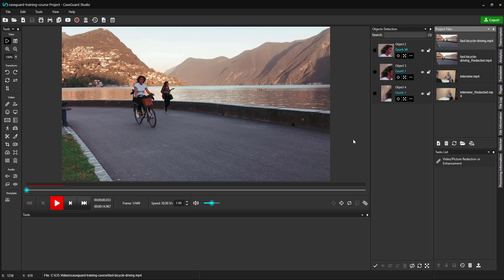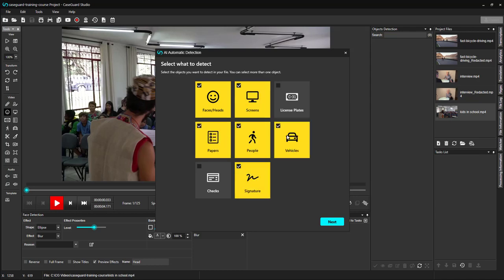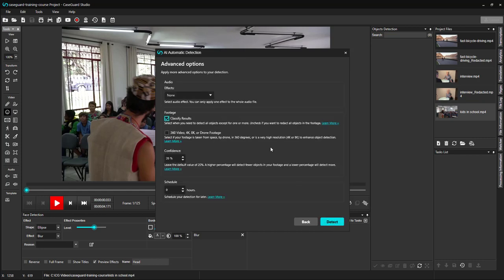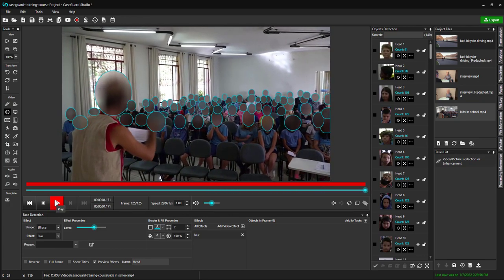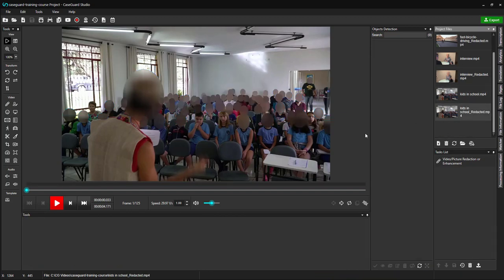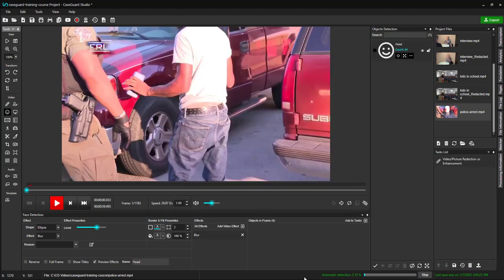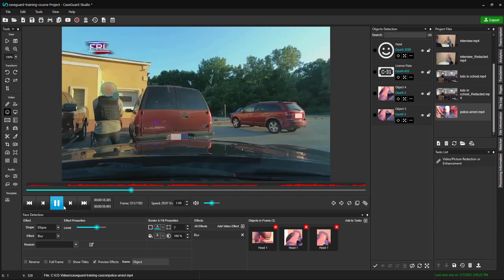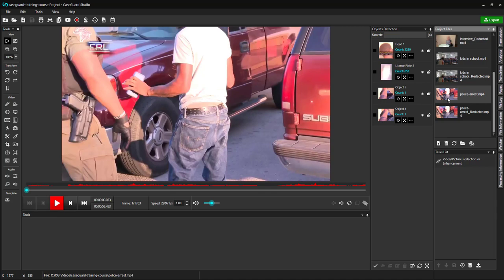AI Automatic Redaction | CaseGuard Studio Training Course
Hi everyone! Welcome back to the CaseGuard studio training course.
In this video, we’re going to cover AI automatic detection, which truly simplifies the video redaction process.
CaseGuard Studio uses powerful machine learning technology, allowing you to perform your redactions as quickly, and as simply, as possible. With just a couple of clicks, you can automatically redact faces, license plates, vehicles, people, screens, checks, and signatures.

First, let's add a file to our project by clicking the “Add files” button. We’re selecting a video with many faces, that would take me hours to redact manually.
To redact video using automatic detection, select the automatic detection button, represented by a smiley face on the left-hand side of your workspace.

The automatic detection pop-up window will open. Here, you can select what objects to detect. You have the option to select faces, screens, license plates, papers, people, vehicles, checks, and/or signatures. You are not limited to selecting one option, you can mix and match to suit your redaction needs.  For this example, let’s select faces click next.

Here, you can select what shape and effect to apply to your redaction. We can stick with the ellipse shape for faces and blur for the effect. You also can adjust the effect level bar.
There are three types of redactions to choose from in this window, standard, which will place a redaction over any faces detected, reverse, which will redact everything but the face, and full-frame, which will redact the entire frame when a face is detected.

Click next – Here, you can choose to apply your redactions to the entire video, or a selected range.
Click on the selected range, there you can select the time where to start the redaction and a time to end the redaction. Everything outside of this timeframe will not be redacted. Let’s stick with the “Whole File” then click next.
Here, you have the option to mute, bleep, or resample the entire audio file.
Classify results are automatically selected. We will explain why this is important once the video has run detection.
Confidence is set at 20% by default. This means that the machine will recognize and redact the object if it is 20% confident it is the object you selected. If you find the machine is over-redacting, you can increase the confidence percentage.
Finally, you have the option to schedule your automatic detection. Instead of running the detection immediately, you can schedule it to run when you are away.
Click “detect”
When the video is done detecting, click play and see how every single face in the video has been redacted automatically with minimal input from us.

Over in the object detection panel, you can see each individual face is identified and redacted. This is because we selected the classify option in the AI automatic detection window. The number below each face indicates how many frames the object was detected in.

A helpful tool that can be found under each object is the go-to-position tool. By clicking the go-to-position button next to any face, the system will locate that object in the video, and move the video to the frame where the object first appeared. The object which you selected will have a dotted line around the redaction box, helping you locate the object you selected in the frame.
Another helpful tool is the eye to the right of each object detected. This button will allow you to disable your redaction for just this object. This is useful if you need to redact everyone in the frame except for a couple of people. For example, if a parent requested a video, we could simply click on disable then unredact their child.

You can also disable a redaction by right-clicking on a redaction box and selecting “disable”.
Remember that you can use AI detection and manual redaction together. So while watching your video if you see any face that was not detected, you can pause the video and draw a redaction box over it manually. You can always use the arrow keys to go backward and forward one frame at a time. After drawing the redaction box, go forward until you see the AI picked up your object again, then right-click on the redaction box you drew manually and “Delete from next frames” to remove the duplication.

Let’s export the redacted video. When exporting is done, play it. Notice how with just a few clicks, we were able to redact a video that would’ve taken hours to do manually.
You can always make edits by clicking on the original video in CaseGuard studio.
That’s all we have for you today. We have covered the three video redaction methods within CaseGuard Studio – manual redaction, object tracking, and automatic detection. In the coming videos, we will cover audio and document redaction, as well as showcase some of CaseGuard's more advanced features.
Happy Redaction!